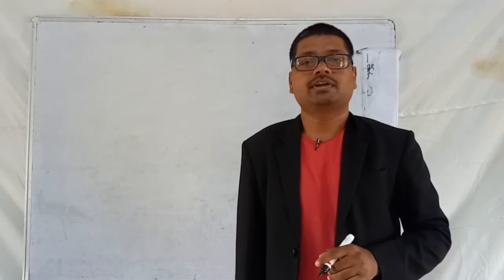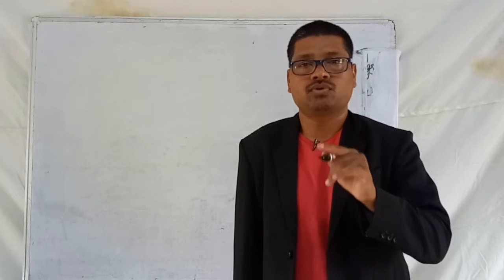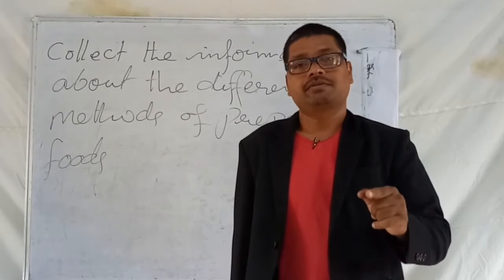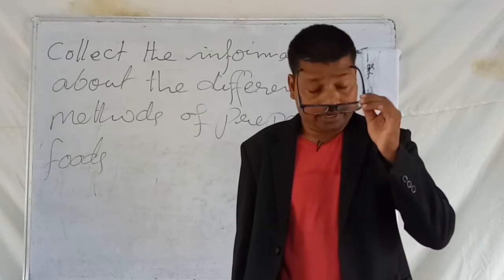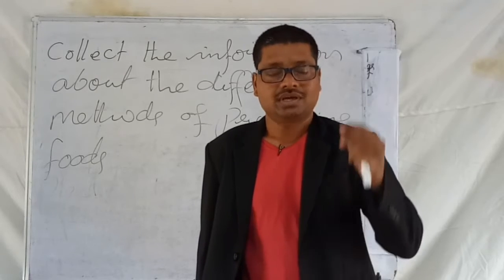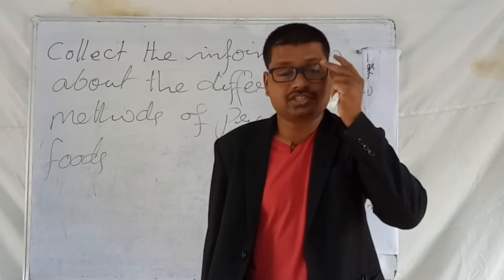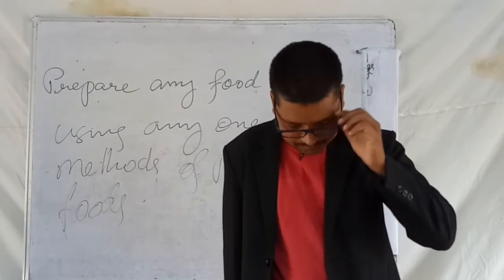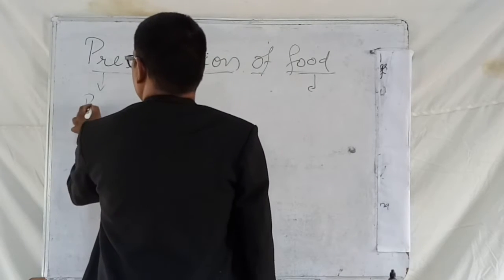6th std// Science//ch1 our food//methods of preparing foods and preservation of the foods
Please watch all the educational videos by web School academic classes.

6th std// Science//ch1 our food//methods of preparing foods and presentation of the foods